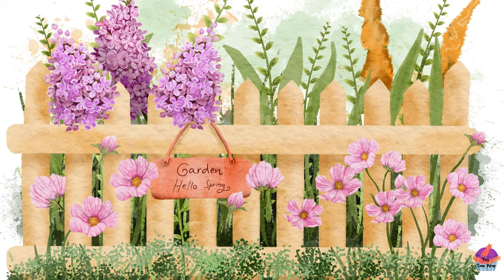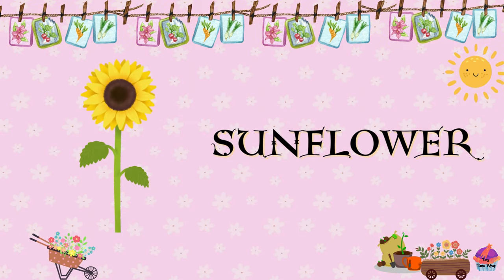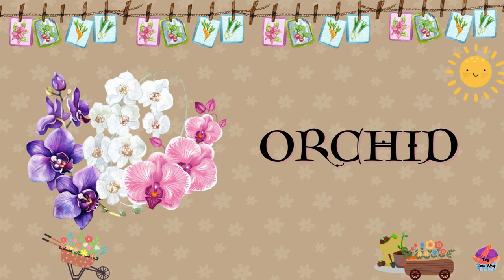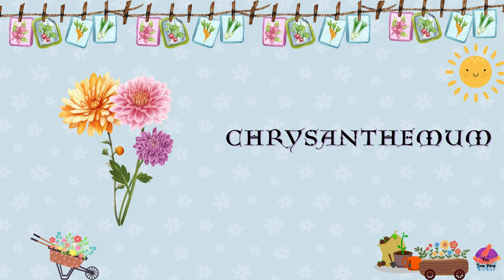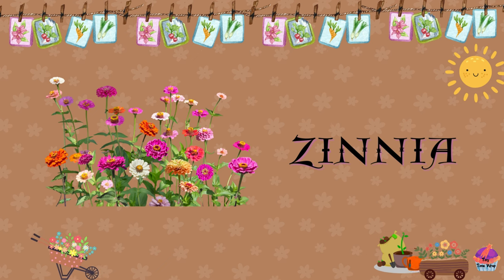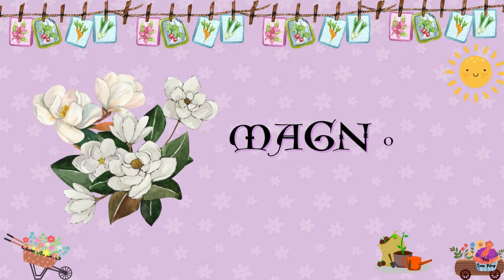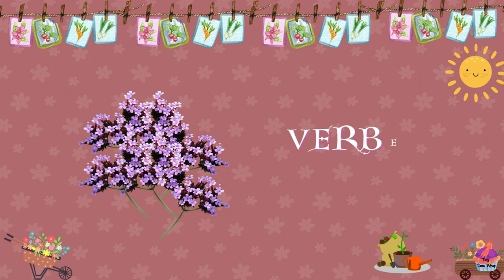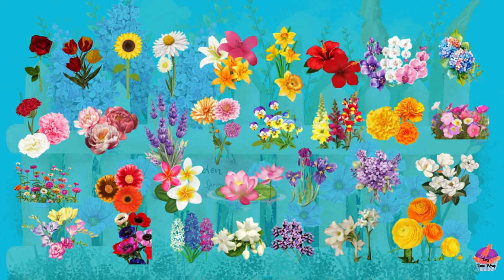Discover The Wonderful World Of Flower Names 🌸 | 🌼 Fun & Educational For Kids 💐🌻!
Welcome to the enchanting world of flowers! 🌺 Join us on a delightful journey as we discover the vibrant colors, fascinating shapes, and sweet scents of nature's most beautiful blooms. From the majestic roses to the cheerful sunflowers, let's explore the magic of flowers together. Get ready for a blooming adventure that will fill your heart with joy and appreciation for the wonders of the natural world. Let the flower fun begin! 🌸✨